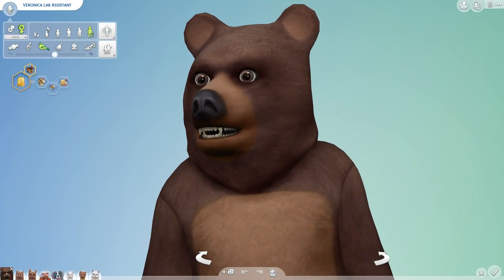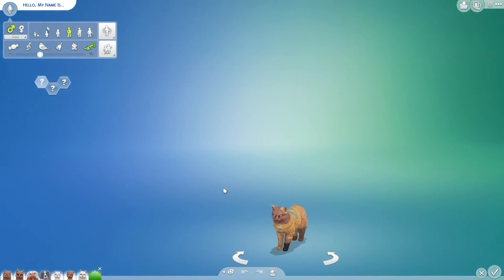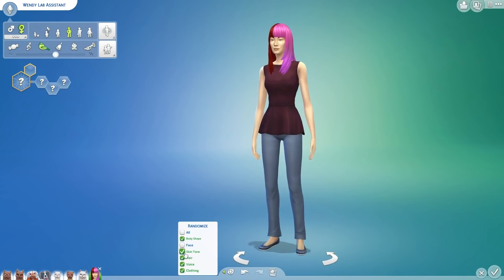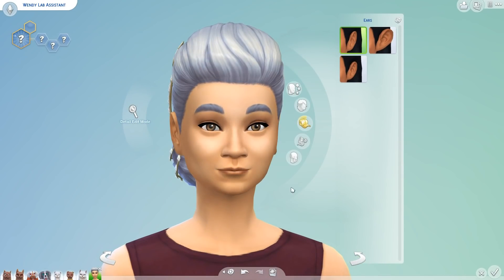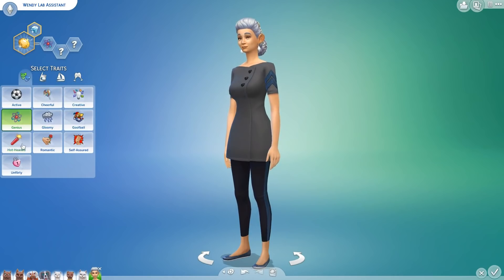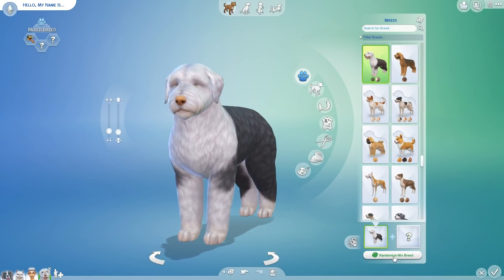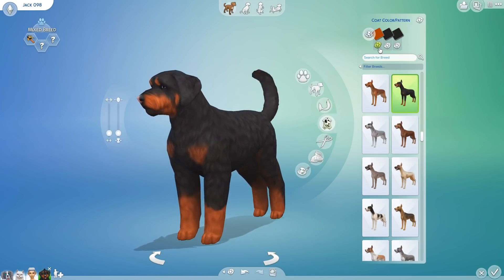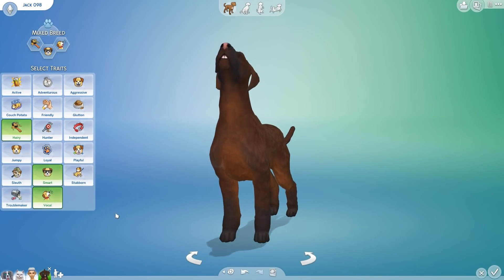Ready, Set... Lift-Off?! 🎲 Random Pet Genetics Challenge!!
🌿💚 Stay curious!! 💚🌿